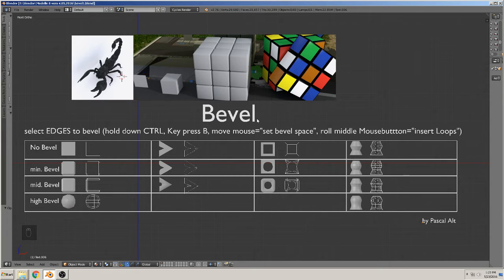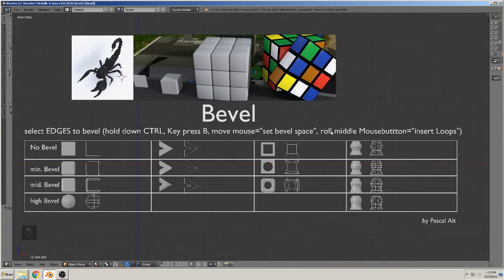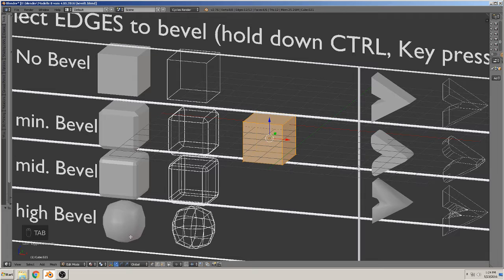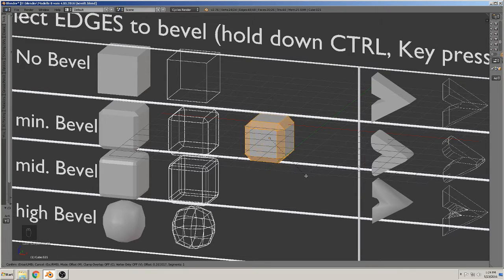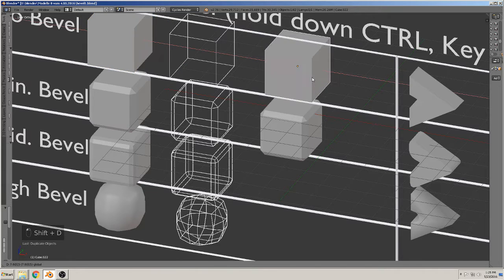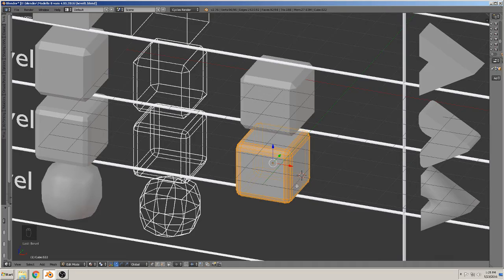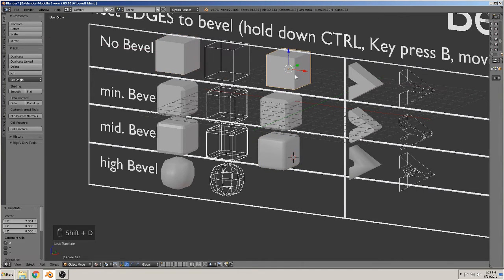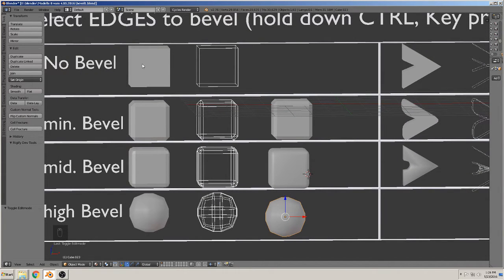Blender 3D Bevel Tutorial full Version (English)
Blender 3D Bevel Tutorial full version